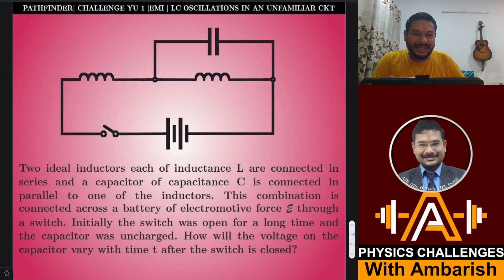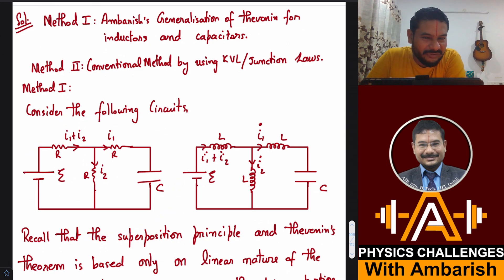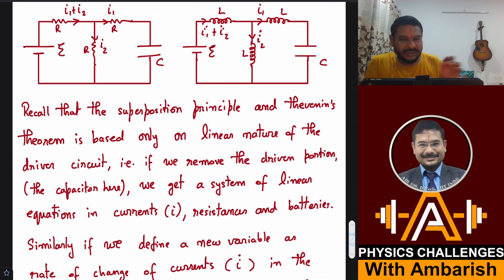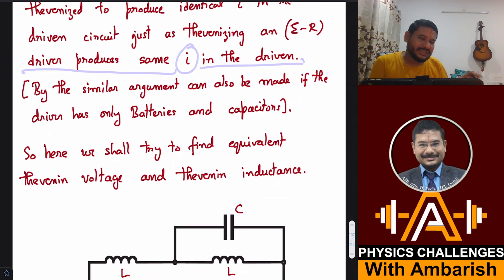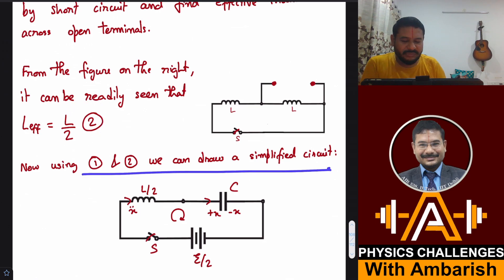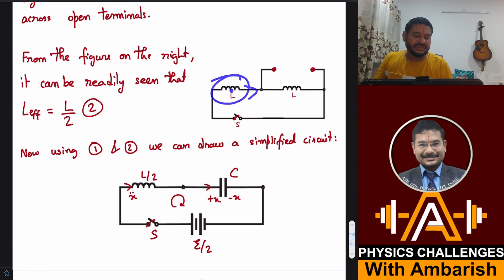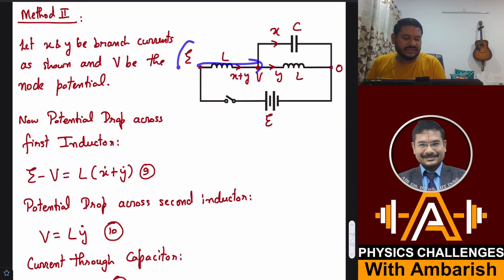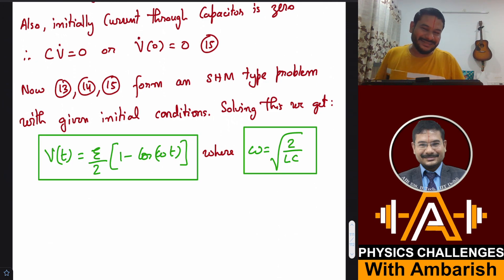PATHFINDER| EMI| CHALLENGE YOUR UNDERSTANDING PROBLEM 1| UNFAMILIAR LC CIRCUIT| MY ORIGINAL RESEARCH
In This Video I have presented my original research on extending Thevenin's theorem to a circuit with multiple inductors and batteries (and also Multiple capacitors and Batteries). I have used my theory for solving Pathfinder, Electromagnetic Induction, challenge your understanding problem 1.
Two ideal inductors each of inductance L are connected in series and a capacitor of capacitance C is connected in parallel to one of the inductors. This combination is connected across a battery of electromotive force E through a switch. Initially the switch was open for a long time and the capacitor was uncharged. How will the voltage on the capacitor vary with time t after the switch is closed?